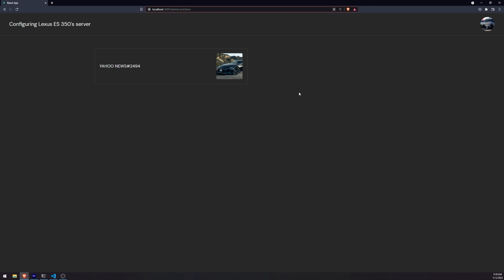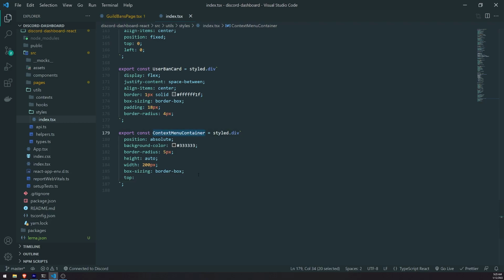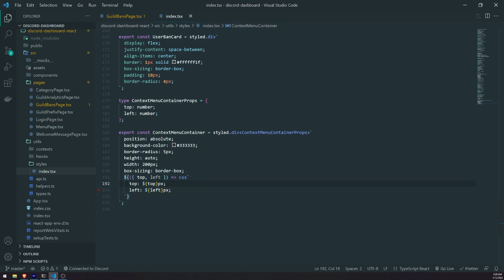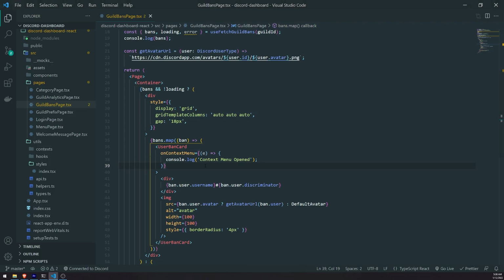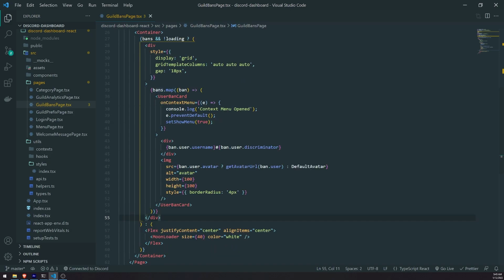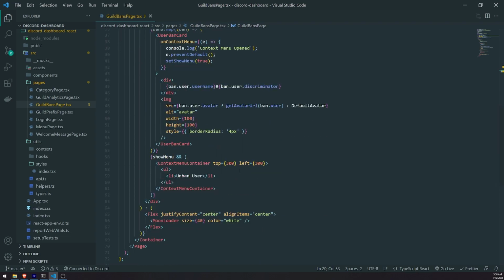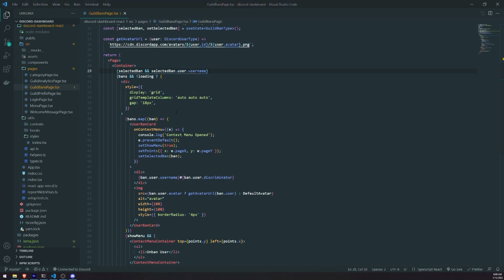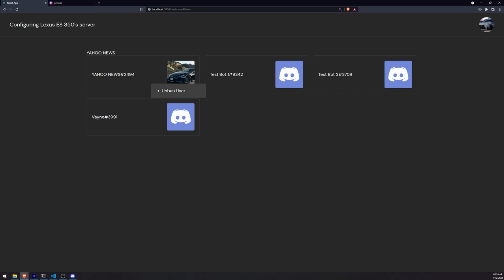Discord Bot Dashboard #46 - Custom Right-Click Menu with Context Menu API